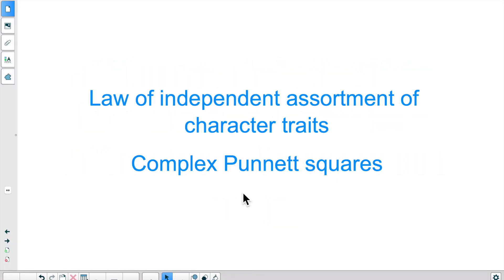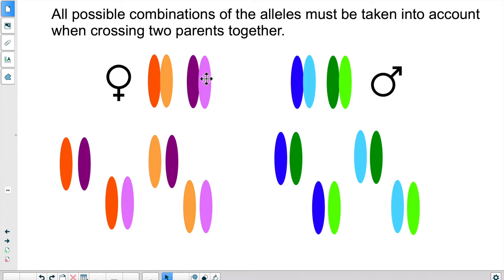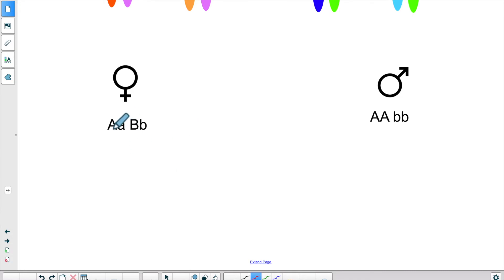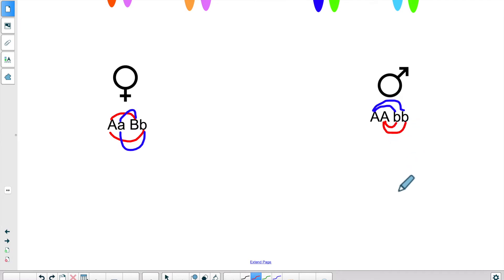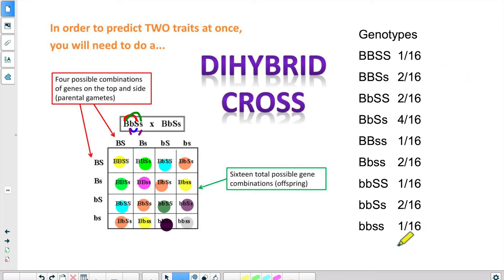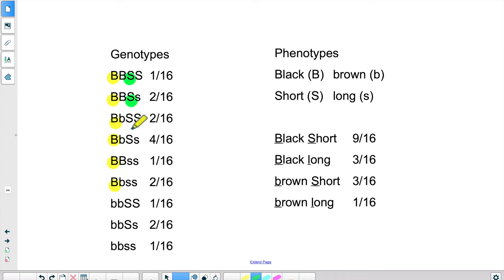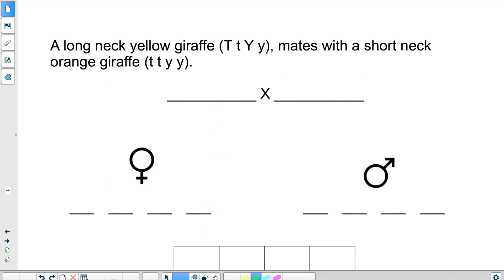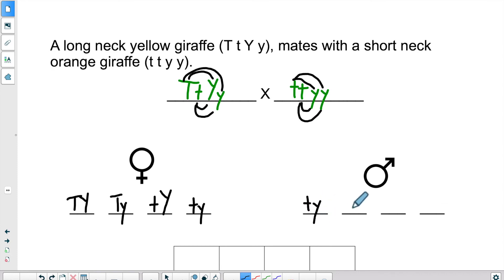Chapter 11 - Punnett square - Dihybrid cross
In this lesson, I go over the law of independent assortment of alleles and explain how to perform a dihybrid cross.